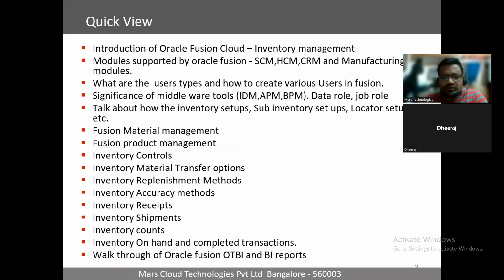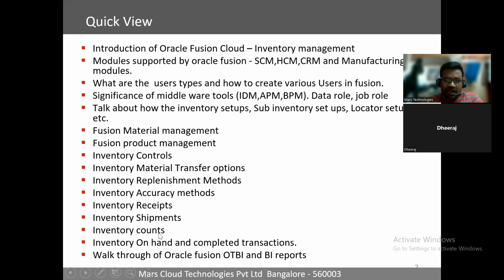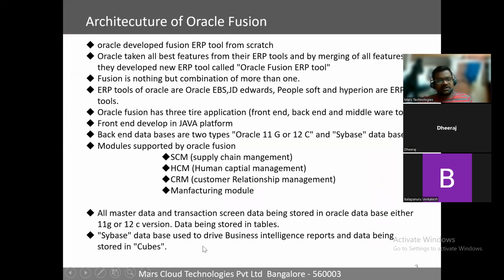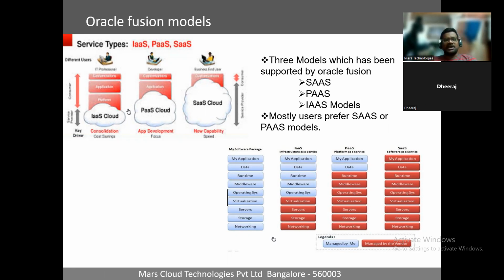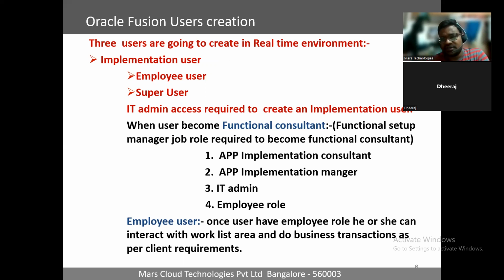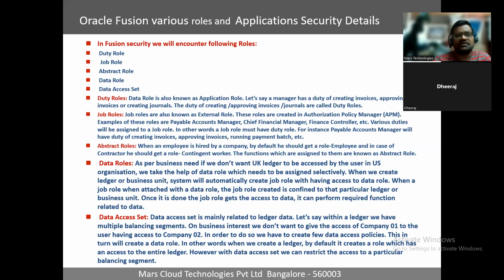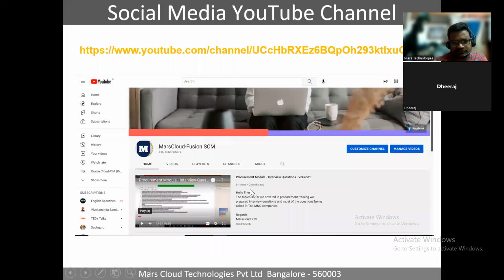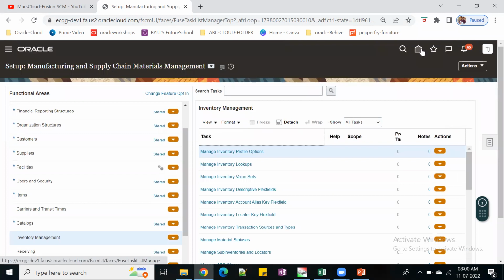Oracle Fusion Inventory management - Quick intro - Fusion R13 Version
Inventory controls
Inventory Accruacy methods
Inventory Replinshment methods
Transfer orders
Interorg parameters..
Watch the video to find out the overall view

Thanks
MarscloudSCM